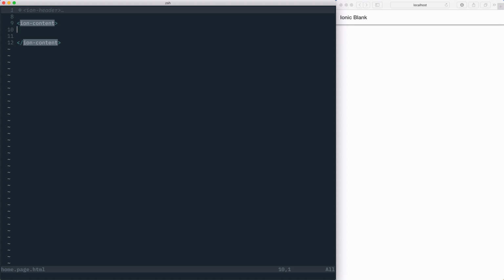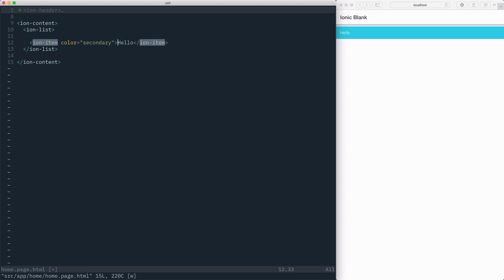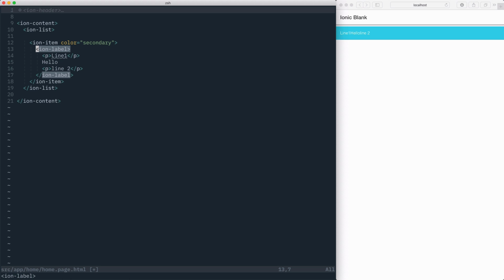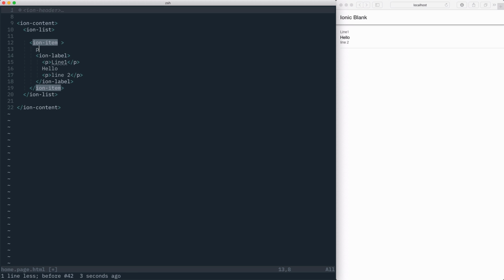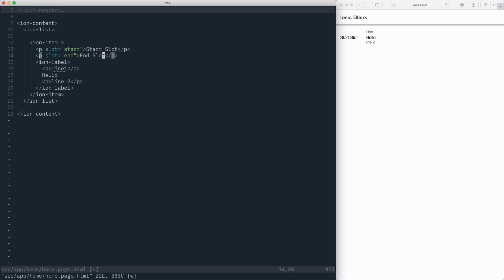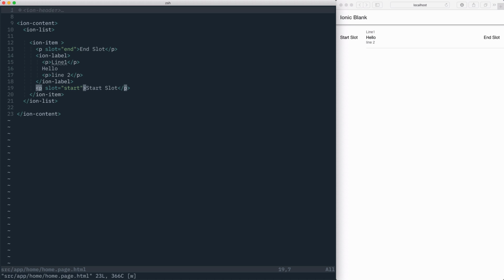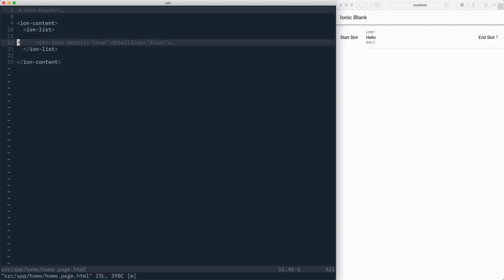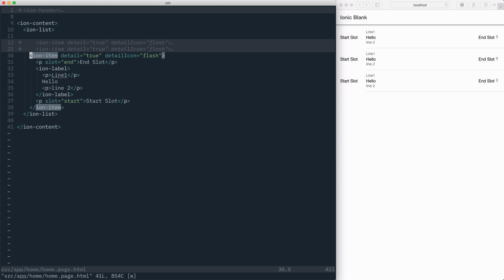Ionic Components: Item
Items are a key part of Ionic's component suite.